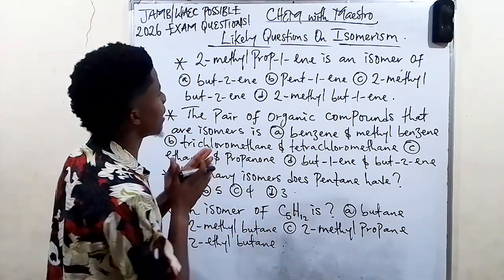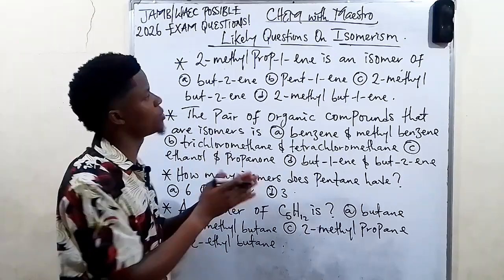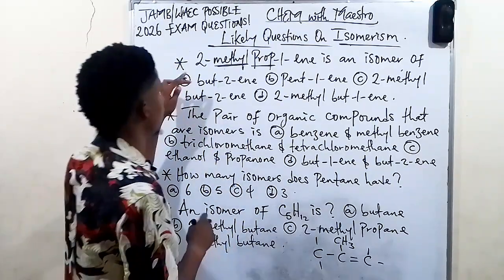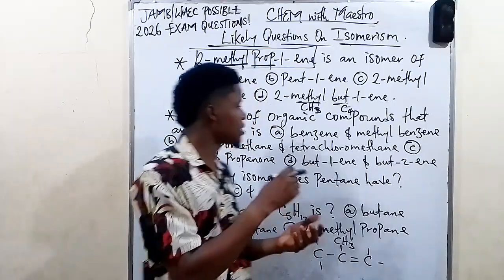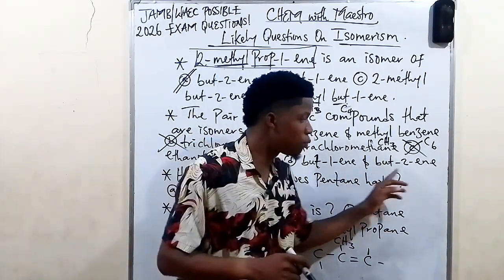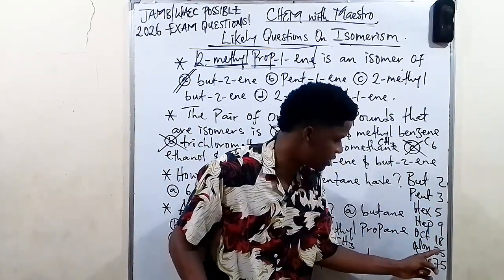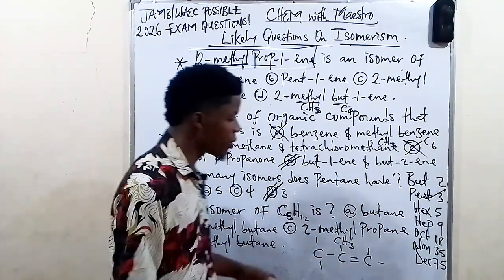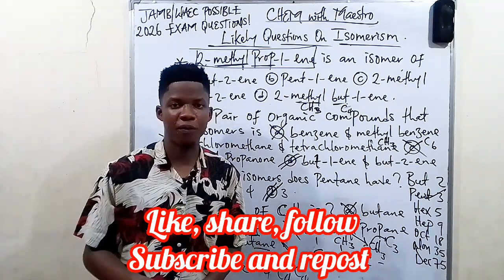Possible UTME/SSCE questions on Isomerism